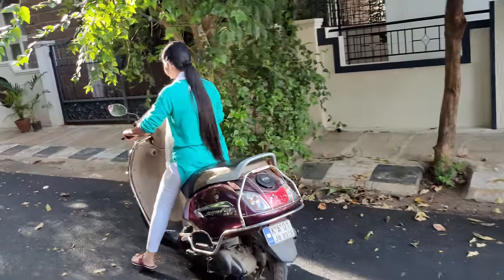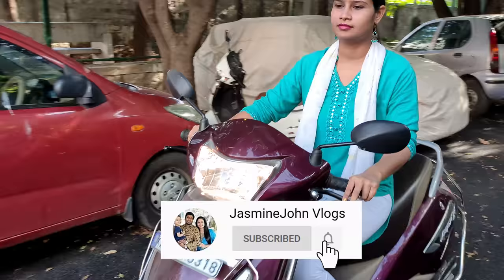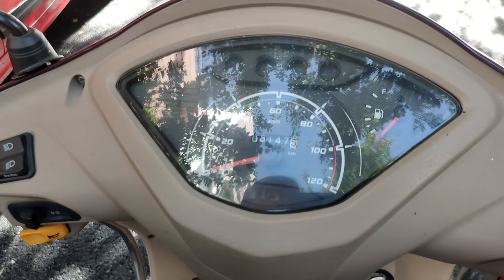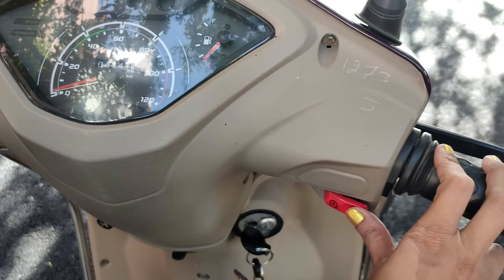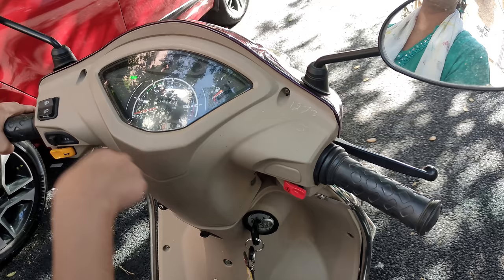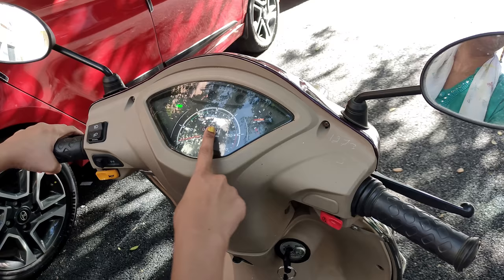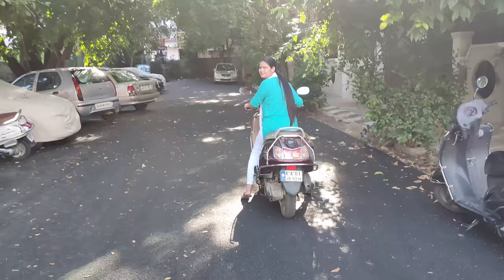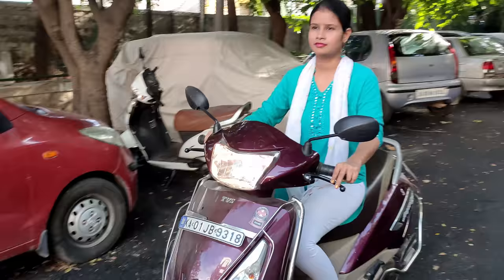Two Wheeler driving for beginners | How to Learn Two Wheeler driving in Tamil | JasmineJohn Vlogs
Hello Friends!

In this Video I'm sharing my experience about two wheeler driving basics for beginners.

Two Wheeler Training Tips
How to learn two wheeler driving in Tamil
how to drive a scooty
basics of two wheeler driving

Follow us in Facebook page : @JasmineJohnVlogs